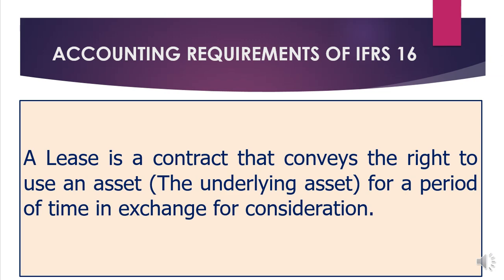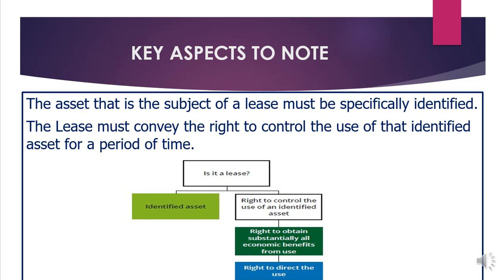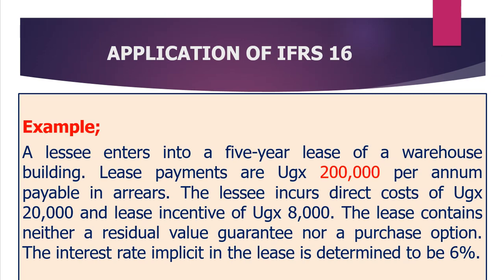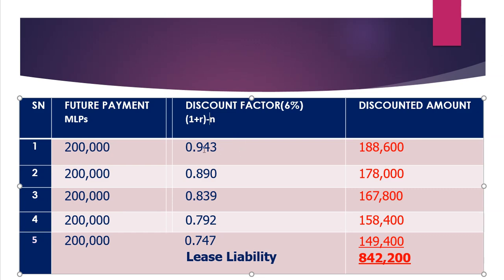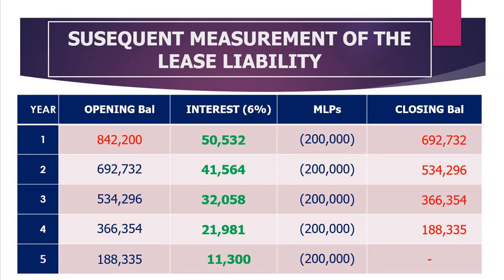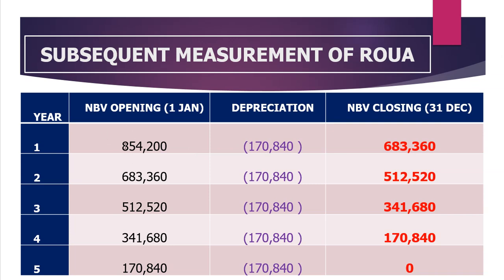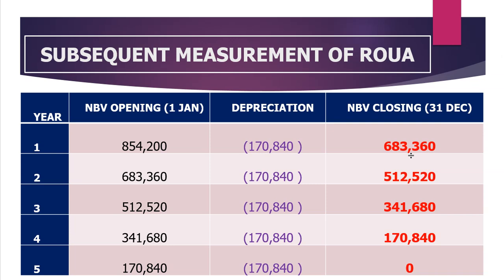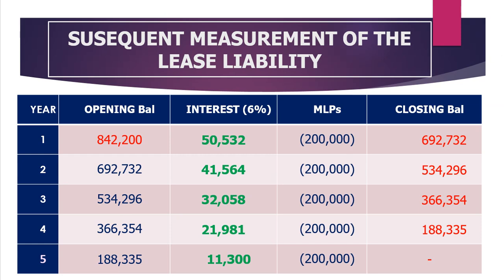IFRS 16 ;- LEASING - ACCOUNTING FOR LEASES WITH WORKED-OUT EXAMPLES BY CPA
FOR BOTH ACADEMICIANS AND ACCOUNTANTS IN PRACTICE#international